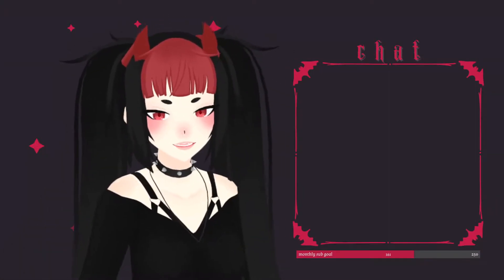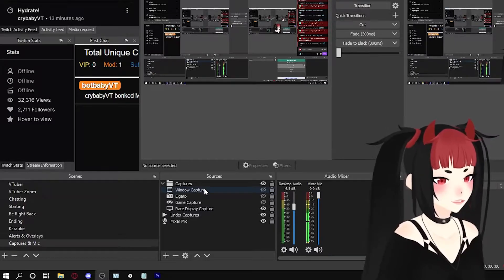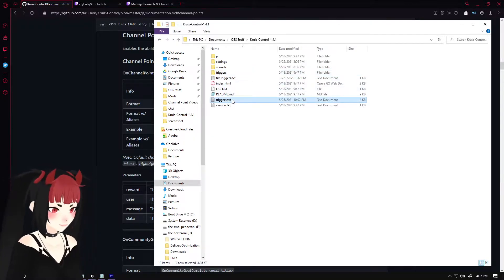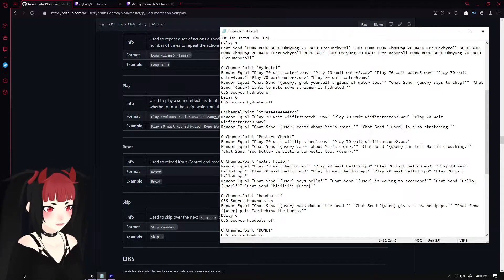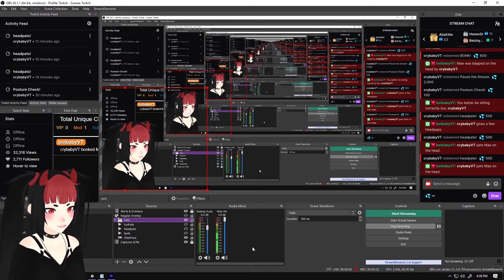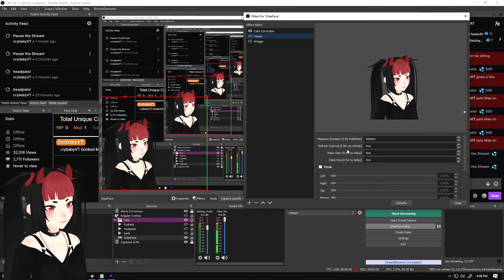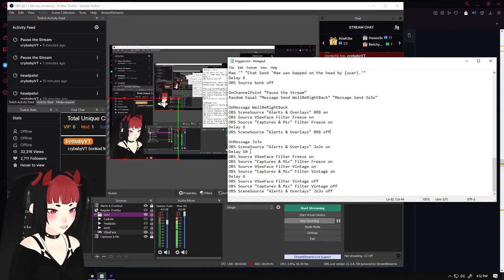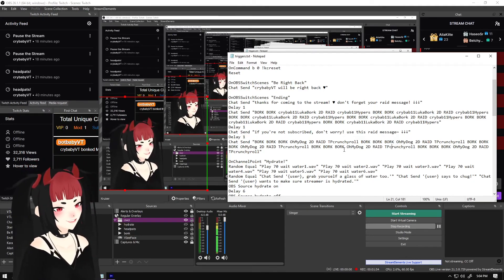Let Twitch Viewers give you Headpats, Pause your Stream, & other Kruiz control goodies~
aaaaaA! this is my first "tutorial" video so i hope i was actually helpful. i'm definitely not as aquanted with youtube structure as i am with twitch~ D: if you have any questions, feel free to comment below or catch me on twitch @

socials!

timestamps:
00:00 Intro
0:48 OBS Set-up
2:46 Kruiz Control Intro
4:43 Random Sound Alert Channel Point Redeems
6:18 Headpats, Bonks, & Other things on your Avatar/Webcam
9:33 Pausing, "We'll Be Right Back"/JoJo To Be Continued
13:36 Other Ideas & Outro~